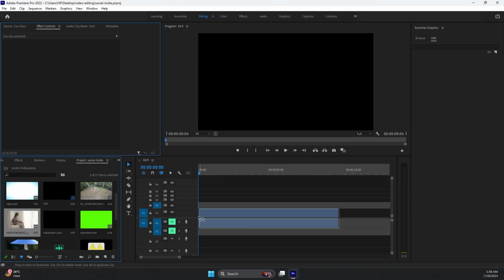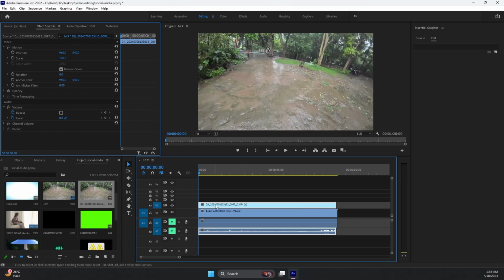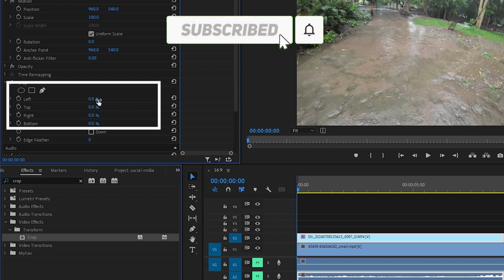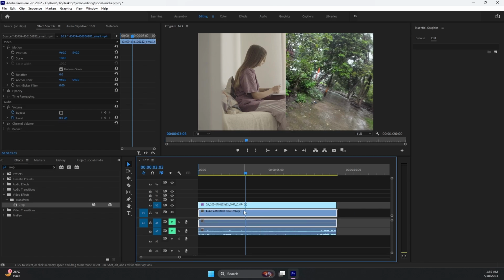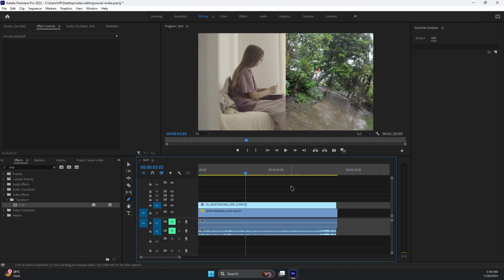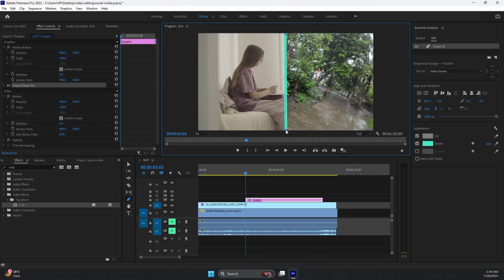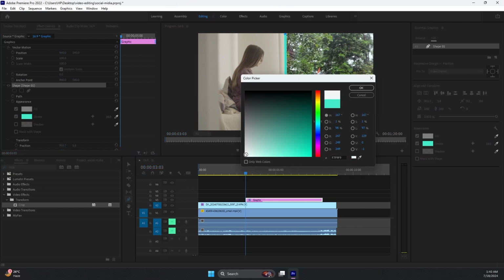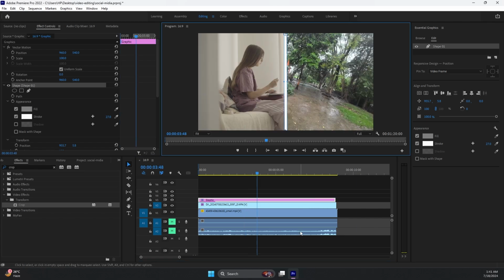premiere pro two videos side by side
I will teach you how to put 2 or more videos side by side in the timeline using Adobe Premiere Pro.